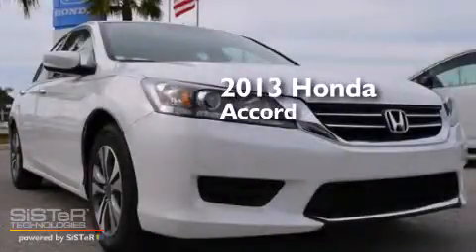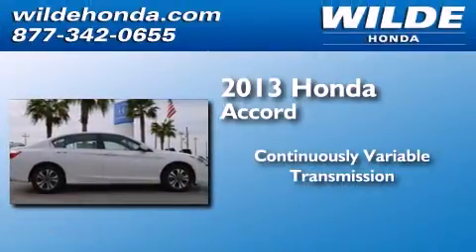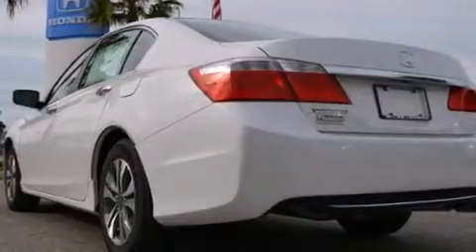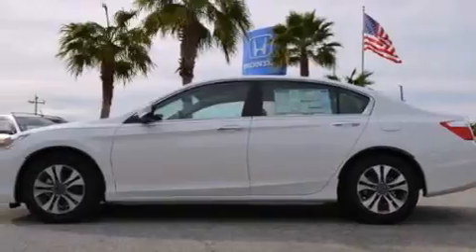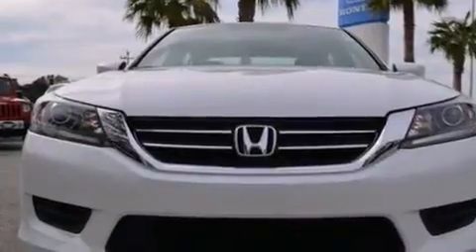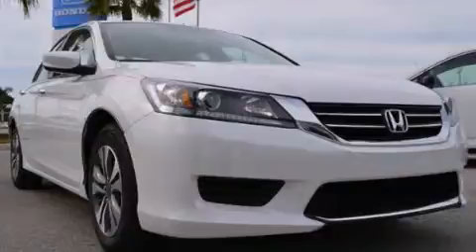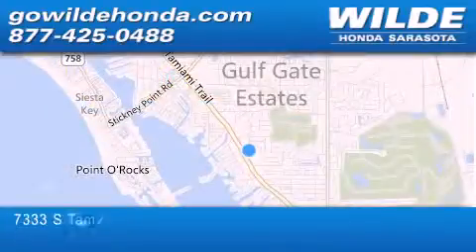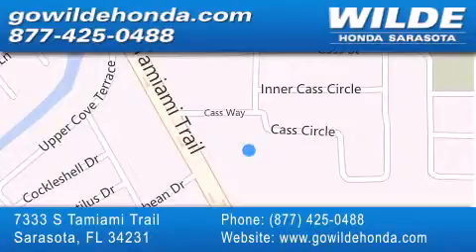2013 Honda Accord Port Charlotte FL